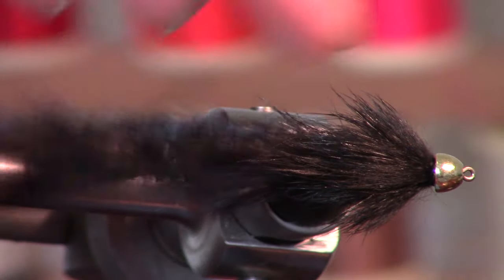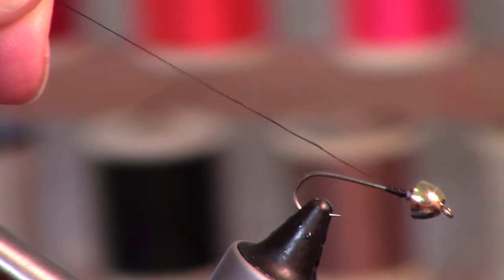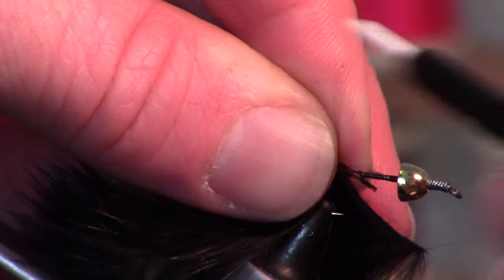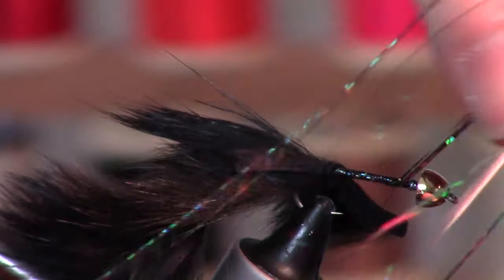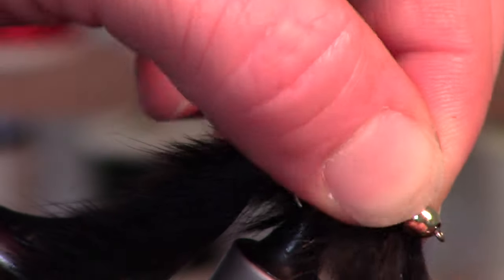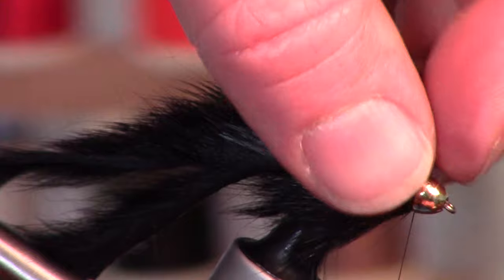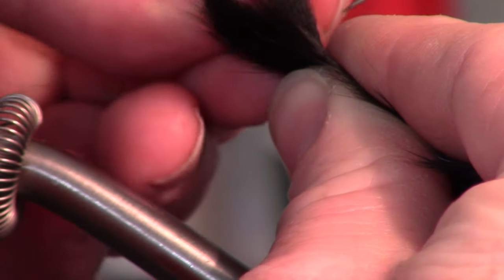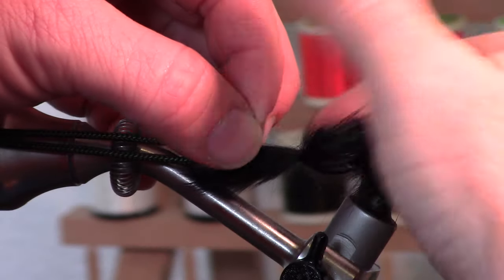Double Tail Leech - UNDERWATER Footage! - Squirrel tail fat leach pattern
Ive always seen black streamers as leech patterns, however many of them are narrow and tall or just plain fat all the way around.  I tried to solve this problem by using a double tail zonker strip and connecting them together to get a wider, but yet still flat fly, much like a leech really is.  It seemed to work great, and the fish love it too!  It swims more like a leech, with an up and down motion, rather than side to side.  The fly all around is a hit for my local river, and I am sure others will be able to use it in their rivers as well.  This also could work great in lakes for bass and other fish that eat leeches.